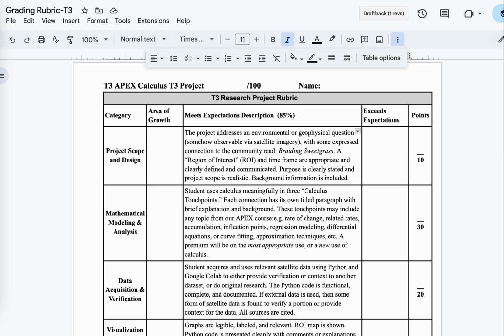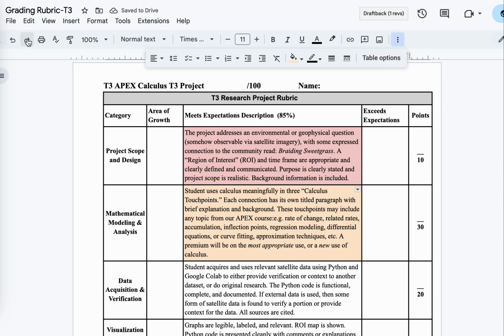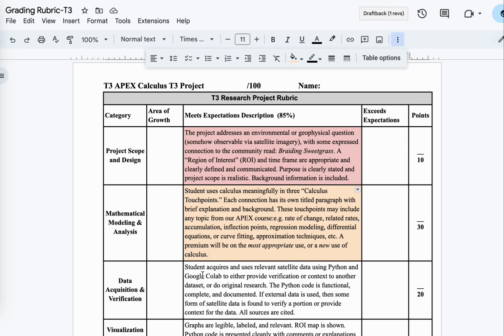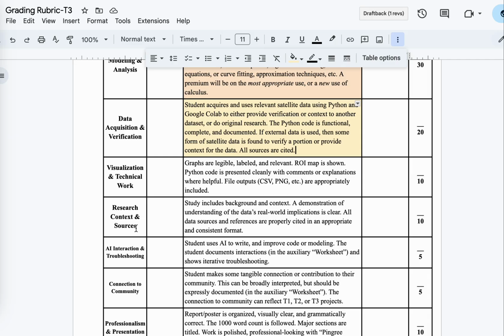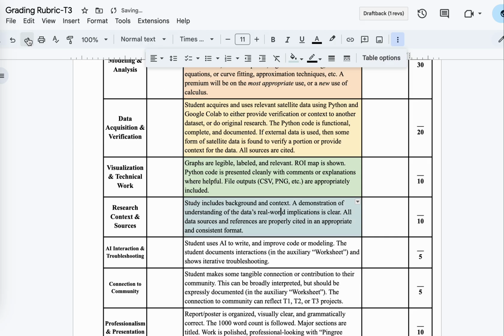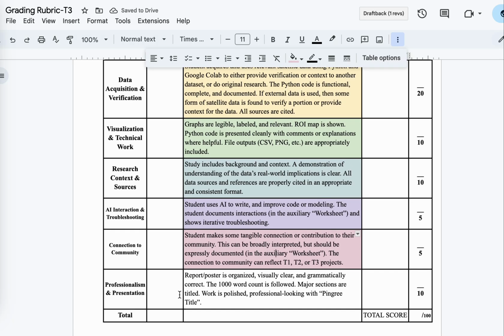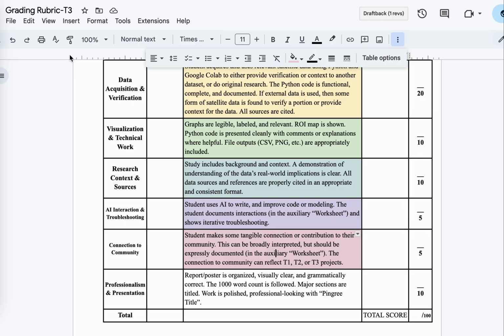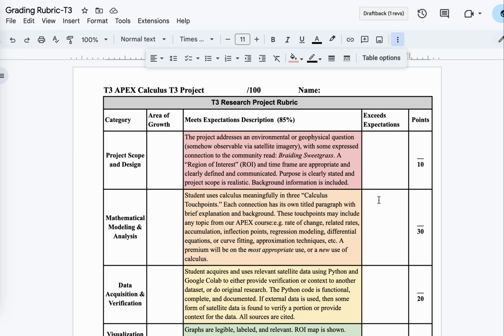T3-APEX Calc RubricExplained